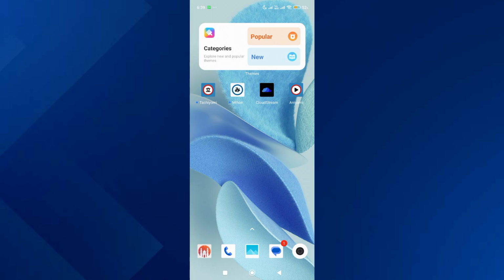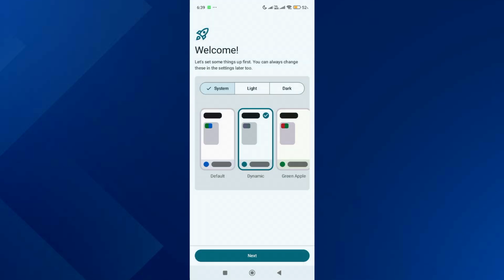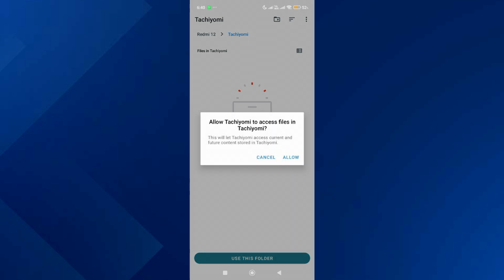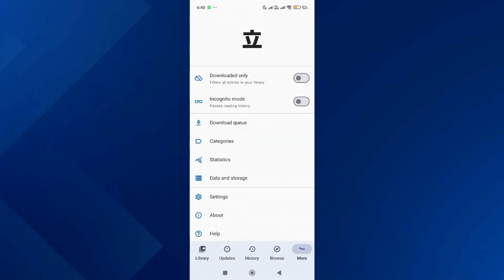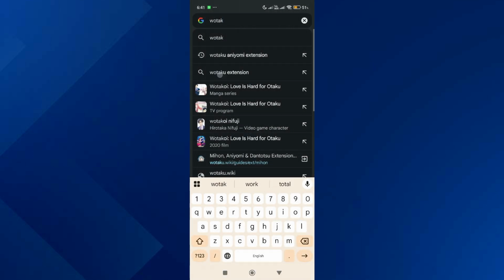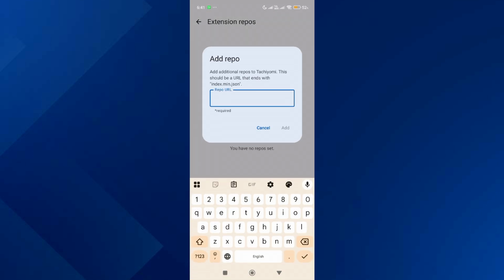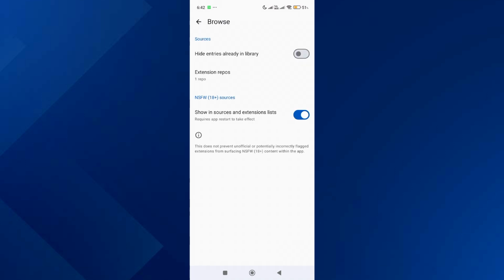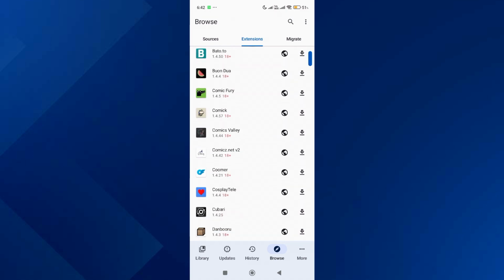FASTEST Way To Setup & Use Tachiyomi App (Install Extensions 2025)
Learn how to setup and use the Tachiyomi app in 2025 with this NEW and COMPLETE guide! This tutorial provides the fastest, step-by-step method to install Tachiyomi, add extensions, and start reading your favorite manga, manhwa, and manhua easily. Discover how to effectively manage your library, download chapters for offline reading, and customize your experience for the best possible reading. Whether you're new to Tachiyomi or looking for updated 2025 setup tips, this video covers everything to help you master the app.